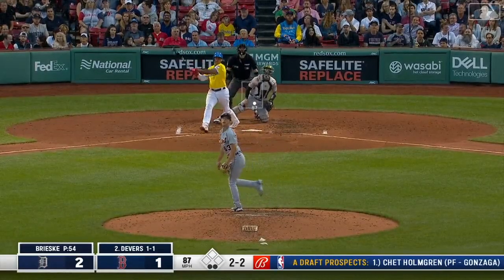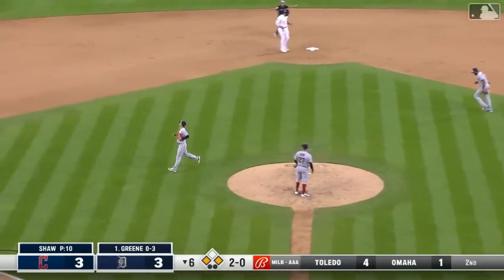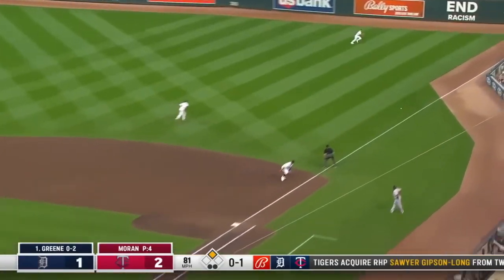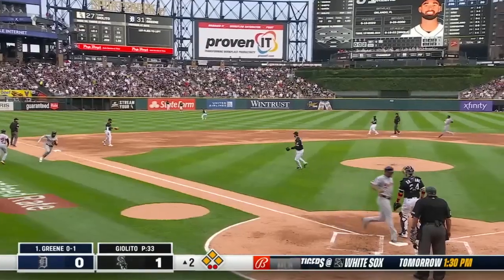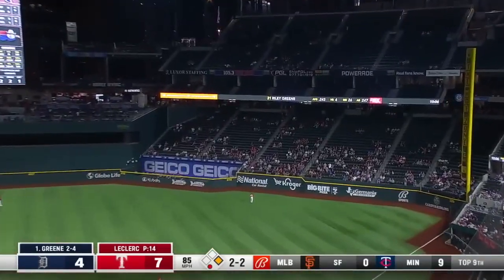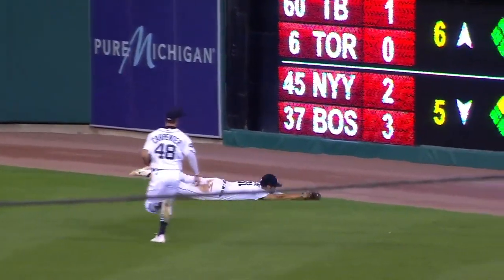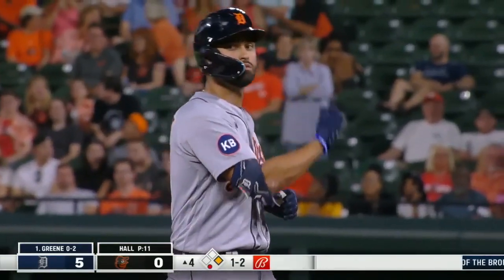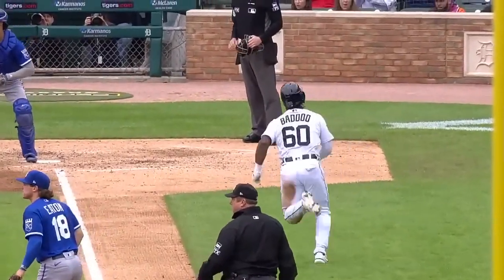Riley Greene || Rookie Highlights